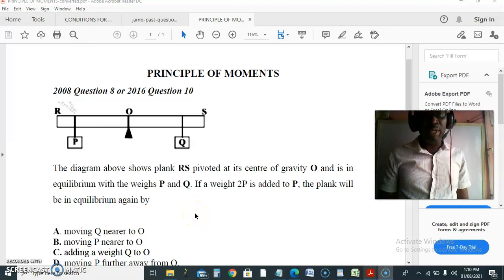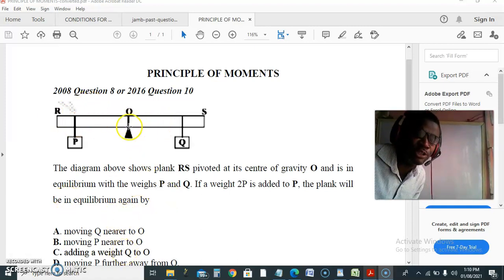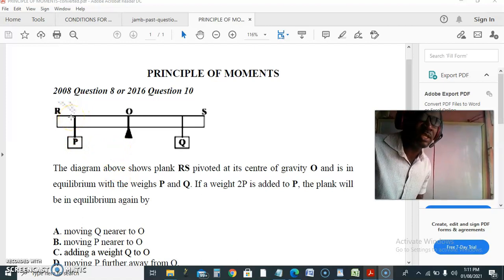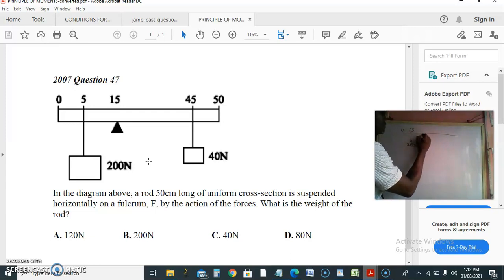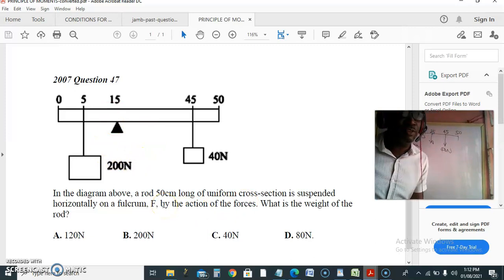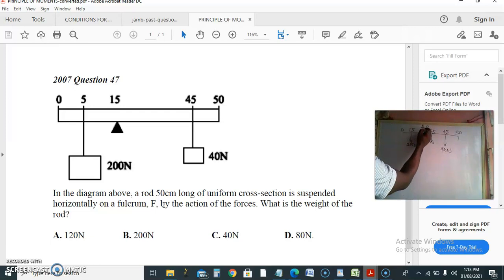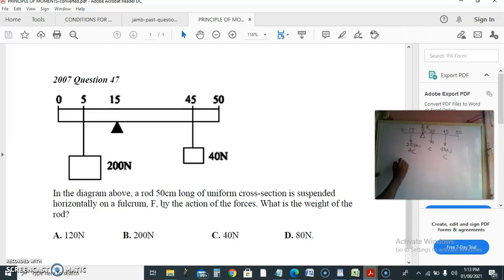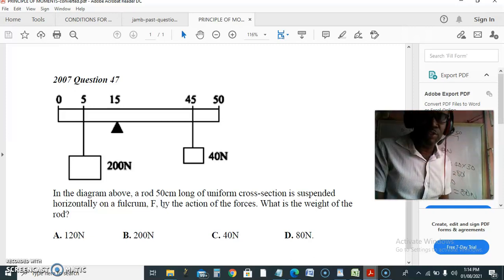Principle of Moments Video